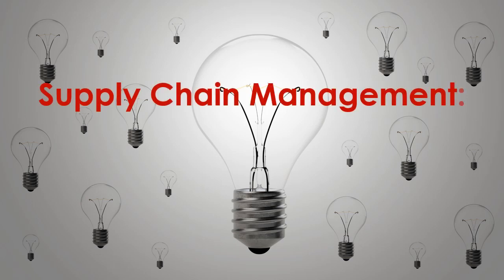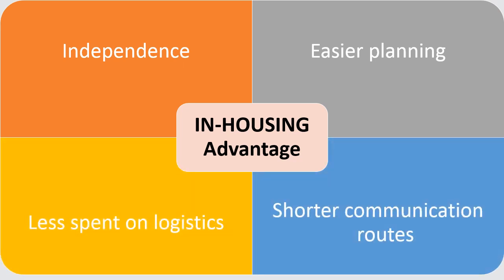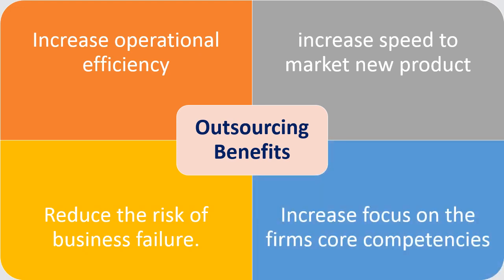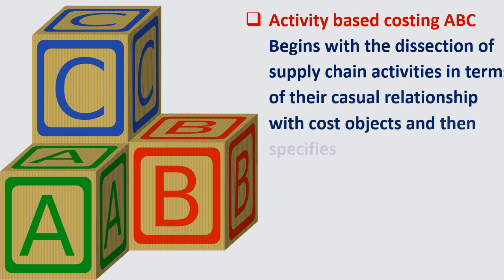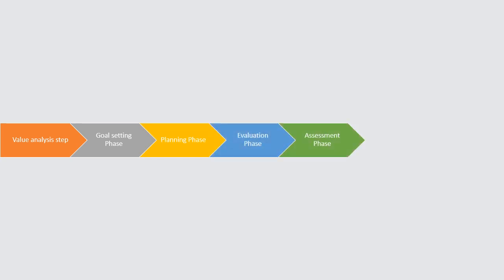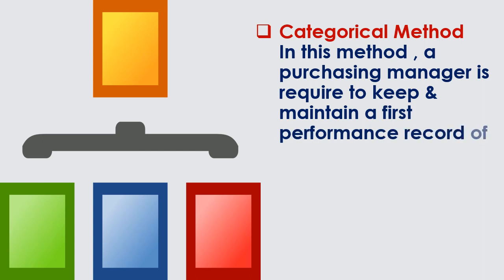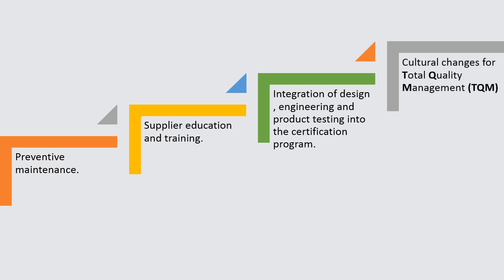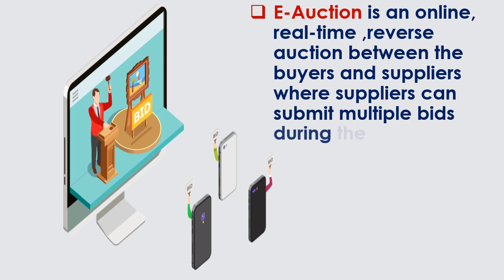Supply Chain Management: Sourcing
The term sourcing refers to a number of procurement (is the acquisition of goods or services) practices , aimed at finding, evaluating and engaging suppliers of goods and services.
Set  of business processes required to purchase goods and services.

Will tasks be performed by a source internal to the company or a third party.

Globalization creates many more sourcing options with both considerable opportunity and potential risk.

IN-HOUSING VS OUTSOURCING

In-housing  process completed by using company’s own personnel and resource.

Outsourcing hiring an outside organisation to provide company with goods and services.

 In housing and outsourcing hinges on the assessment of
      following factor:

Costs

Added value
Time
Production capacity

Financial capacity

Quality control

Workforce stability

Production volume etc.
Principles of outsourcing :

Outsourcing refers to the act of moving the company’s “non-core” business activities and related decision responsibility to outside provider.
The business function that are outsourced-
call centre services logistic services, information technology services, tax management etc.

If implemented appropriately, outsourcing can bring numerous managerial benefits:

1.Increase operational efficiency.

2.increase speed to market new product .

3.Reduce the risk of business failure.

4.Increase focus on the firms core competencies .

Cost analysis is an attempt to obtain the " lowest fair and reasonable   "  price of outsourced product and  service.

    Three main Point-

Lowest -best possible value

Fair - begin charged the same as another buyer  would be charged

Reasonable- Paying not more than the product worth.

The ultimate purpose of cost analyses is to reduce unnecessary cost. And to get it there are 4  principle-

1.Capture cost drivers not cost elements.

2.Built community specific cost driver.

3.Consider total cost of ownership

4.Start simply and then the complexity to the

   cost analysis only as needed.

Total cost of ownership is a management accounting philosophy that includes all the supply chain related costs

Acquisition cost-  cost associated with purchase

Ownership cost-  cost associated with on going use of
                              purchase product and service.

post-ownership cost - cost associated with  disposal
                                    and quality assurance of a product
                                    and service.
Expected to be incurred throughout the entire life of a product.

Activity based costing and Life cycle costing

Activity based costing refers to a cost accounting system that aims to identify money losers or winners by linking cost drivers directly to products or services that require activities consuming resources. ABC Begins with the dissection of supply chain activities in terms of their casual relationship with cost objects and then specifies where non value adding activities exist.

ABC Makes the following fundamental premises (Hicks 1999)

.  cost objects consume activities

.  Activities consume Resources

.   The consumption of resources drives cost

.   The understanding of cost drivers is critical for managing overhead expenses and minimizing cost errors.

Life cycle costing (LCC) Is a cost management technique that determines the total discounted costs of owning ,maintaining and disposing of an asset  over its useful life. It uses a present value method to asses the value of an asset at the time of purchase, because not all the operating costs incur at the same time.
LCC Can be broken down into three cost components

1.pertinent costs of ownership.

2.The period of time over which  these costs are incurred.

3.The discount rate that is applied to future costs translated into present day costs.

LCC Is unique in that it estimates not only production costs, but also calculates the extent of revenue the product can generate as well as the extent of expenses it can incur at each stage of a supply chain throughout its entire product life cycle.

Life cycle costing simple Formula

LCC = Capital costs + Lifetime operating cost + Lifetime maintenance cost + Disposal costs –Residual value

Value analysis is a systematic, organized way to identify "unnecessary" supply chain activities used to create the intended functions of a product, service or system.
Supplier Selection Method

Five methods:

Categorical method

Weighted point method

Cost ratio method

Analytical hierarchy process method

Multiple attribute utility theory method

Categorical Method

supply risk management as the coordination of activities to direct and control an enterprises end-to-end supply with regard to supply chain risk.